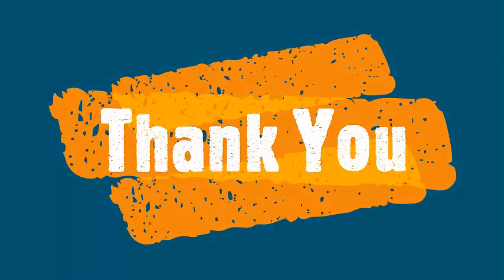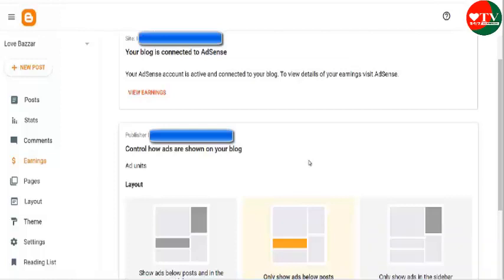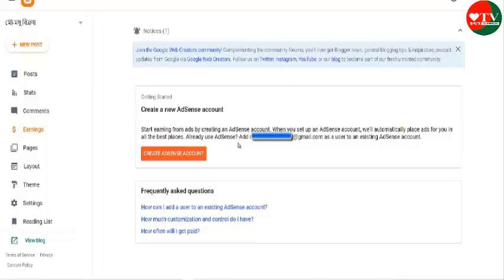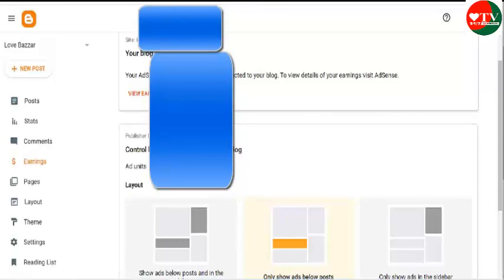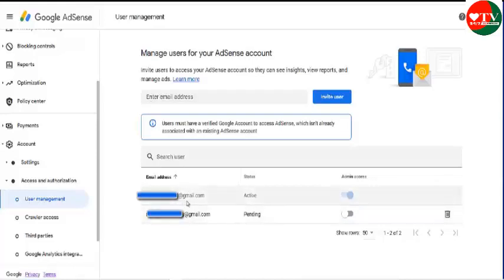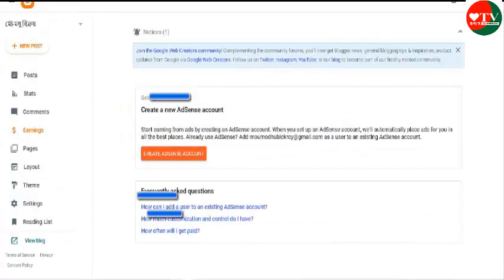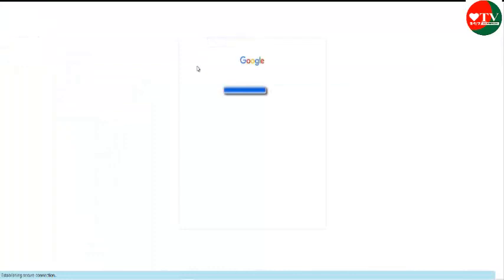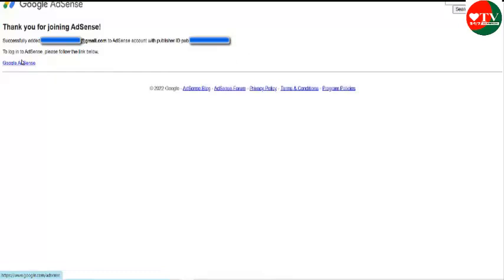Rules to Connect Earning Appro Gmail to your Adsense Account_Love_TV_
If you have an AdSense account, you don't need a new AdSense account for a new blog. If you want, you can easily launch ads on new blogs with your old AdSense account. The video details it. Thanks